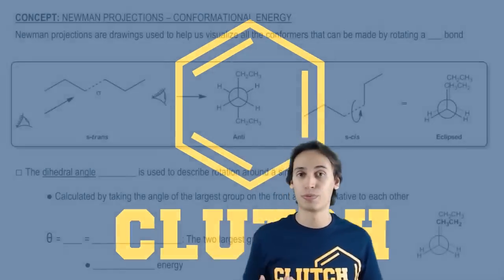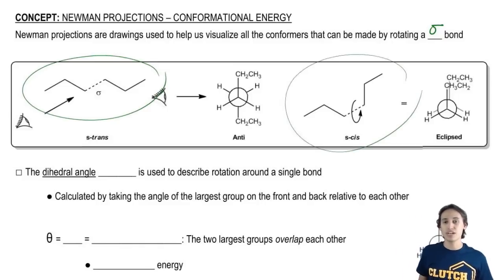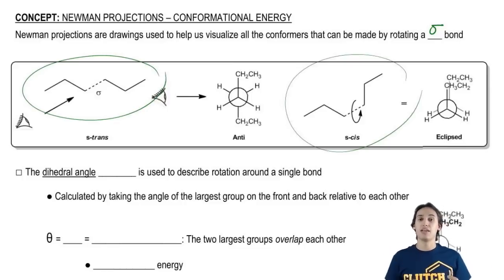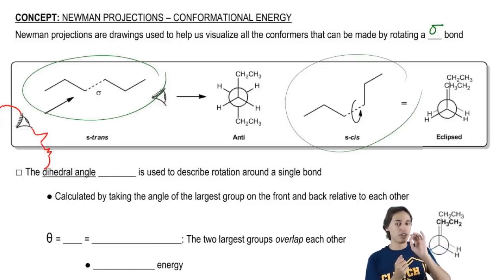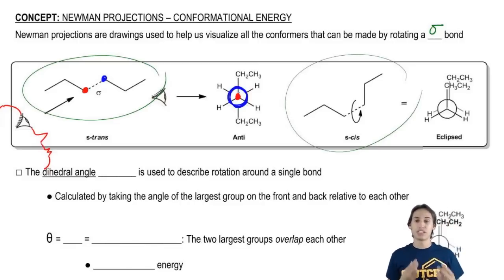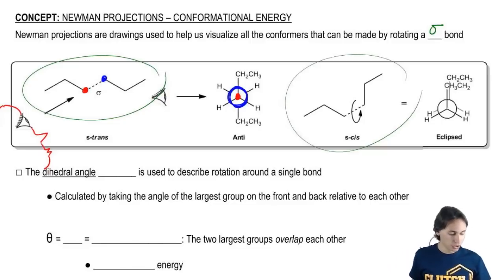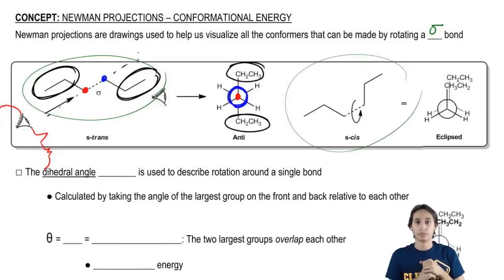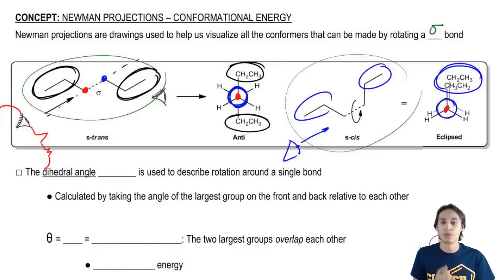How sigma bond rotation is visualized